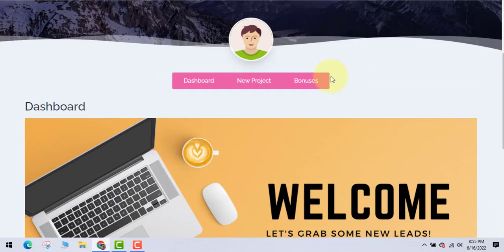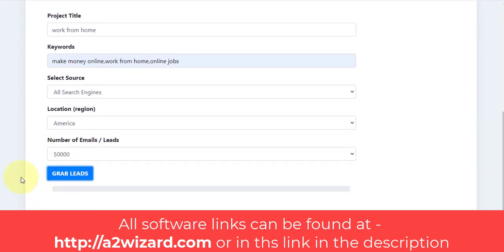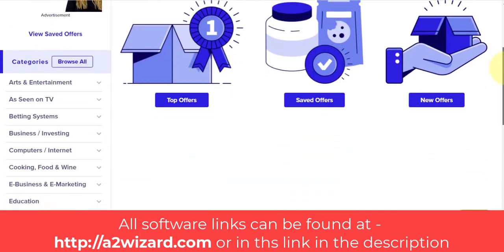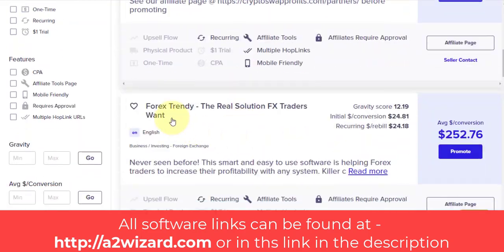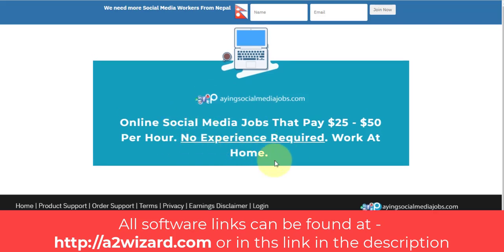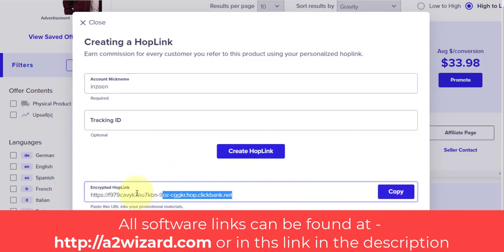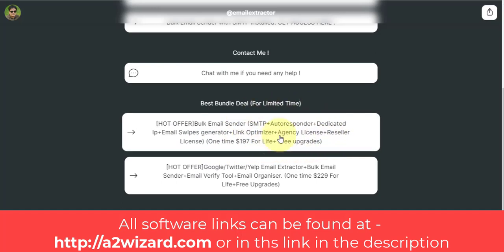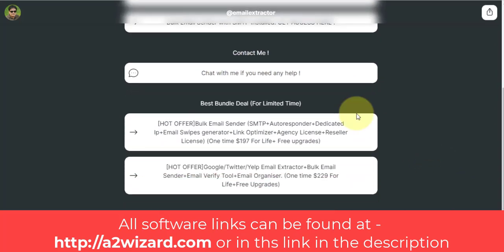Email Extractor - Extract Unlimited Emails By Keywords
Email extractor is a software that can extract emails by inserting keywords.You can extract emails in any niche. This is the fastest email extractor software of 2022. I have also listed the best email sender software of 2022 which includes SMTP + Autoresponder plus more.